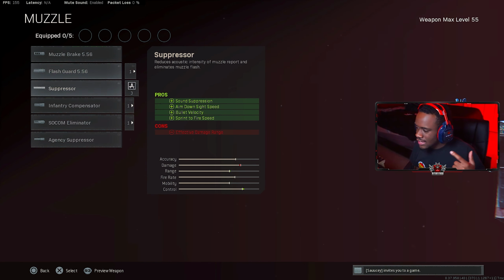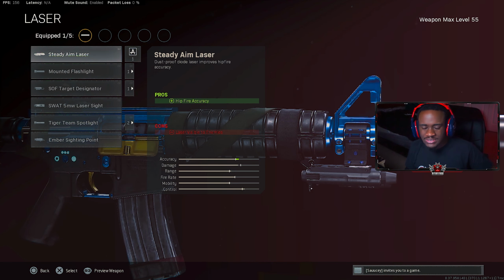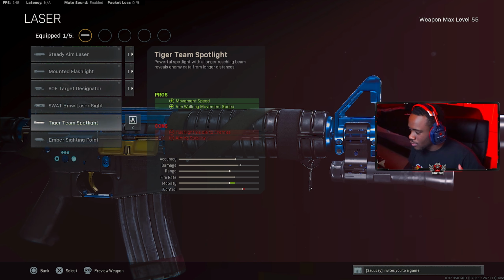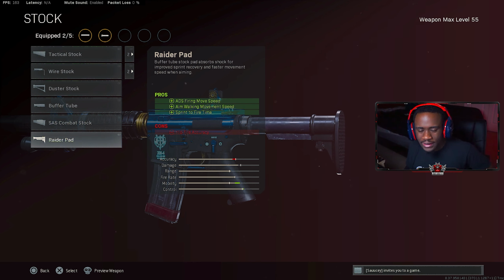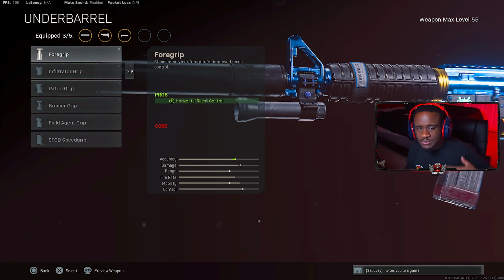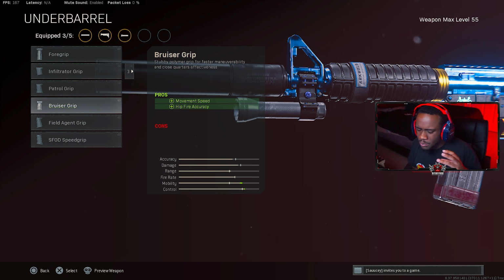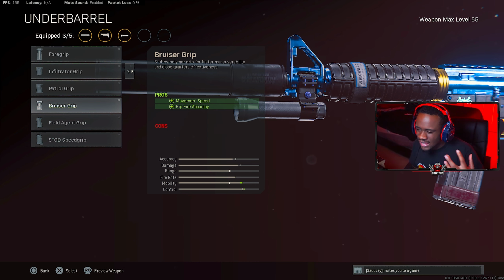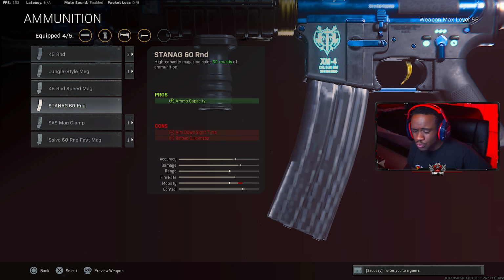the #1 XM4 in SEASON 4! 😍 (BEST XM4 CLASS SETUP in Warzone)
best xm4 class warzone / xm4 warzone / xm4 class setup warzone

🔽SKIP TO ANY PART OF THE VIDEO🔽
0:00 - Intro
0:37 - XM4 Class Setup
3:04 - XM4 Gameplay

XM4 is the Best All Around Warzone Weapon | Best SMG, Sniper Support & Long Range XM4 Class Setups